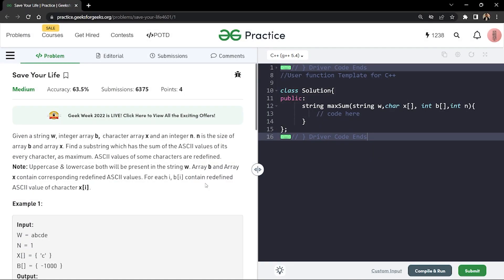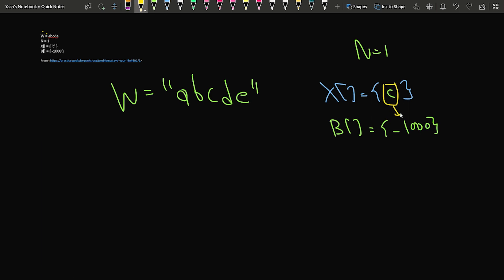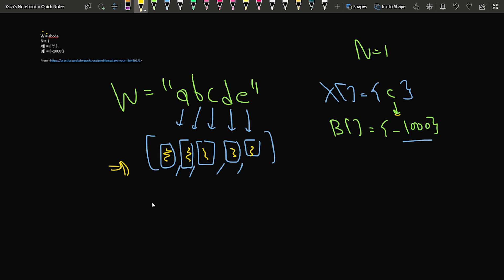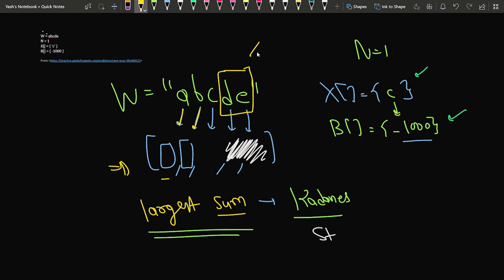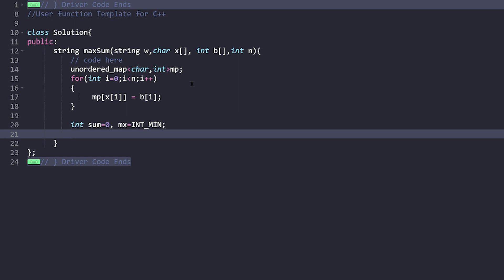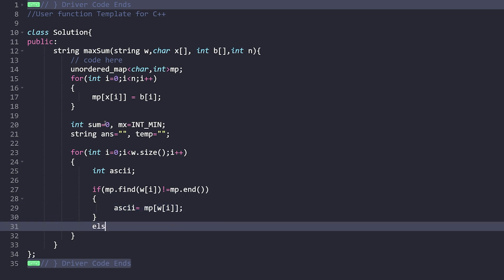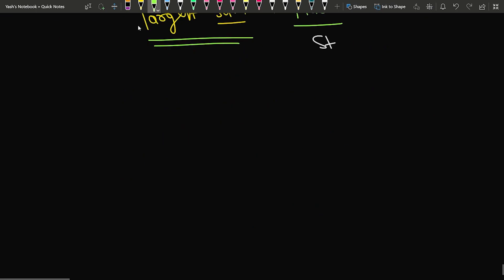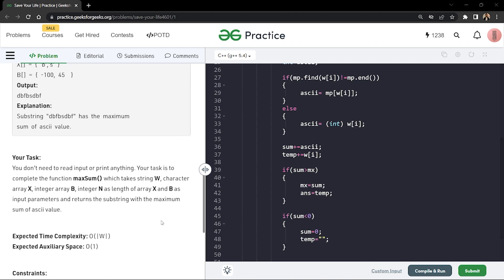Save Your Life | Problem of the Day: 12/10/22 | Yash Dwivedi